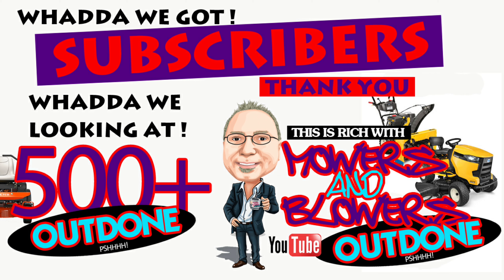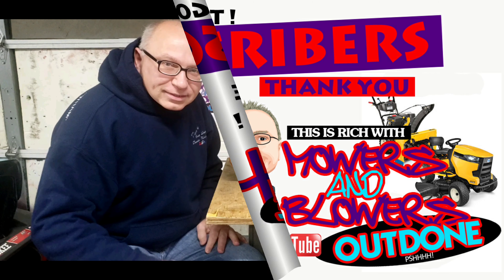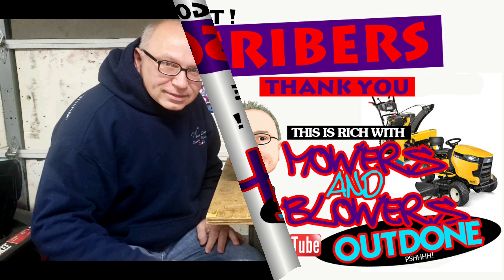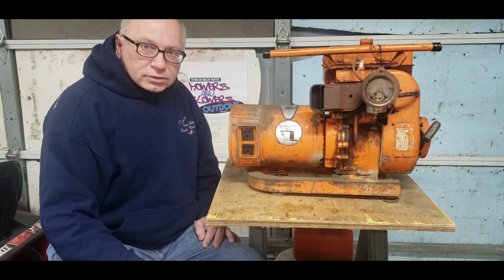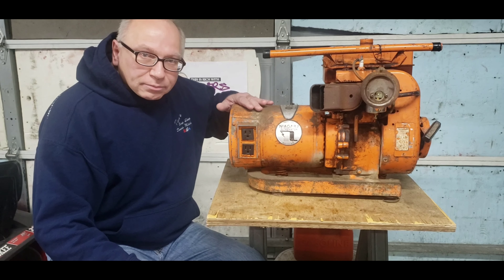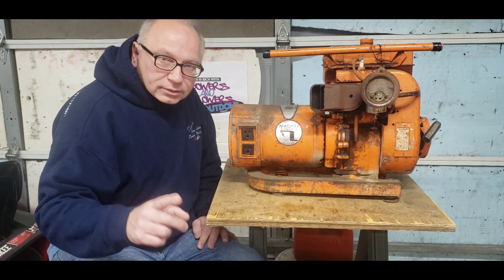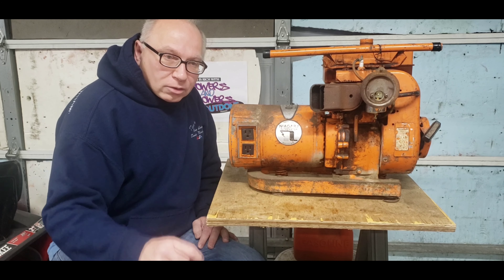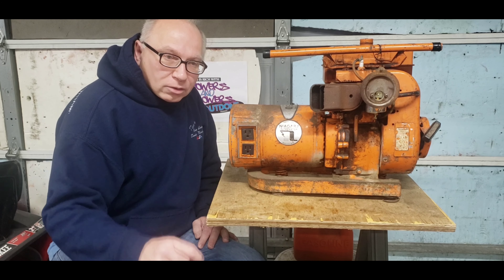Wow! Thank you! 500+ Subscribers Mowers N Blowers OutDone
Thank you  Thank you Thank you  Thank you Thank you  Thank you

Easy money flipping small engine equipment
Mowers N Blowers OutDone  will show you how to create a side gig flipping mowers

Rich with Mower N Blowers   Outdone

Auction weed eater 1.00.  Craftsman mower $4 bucks, Will it work?  Watch as I Try to get it running.  Watch me win the bid
Mowers N Blowers OutDone
$4 Auction Buy Repair